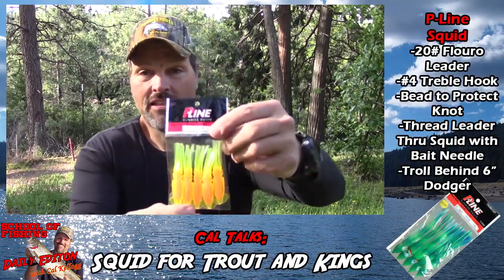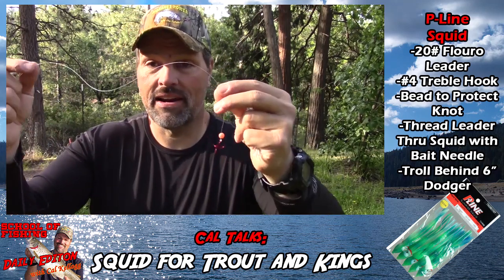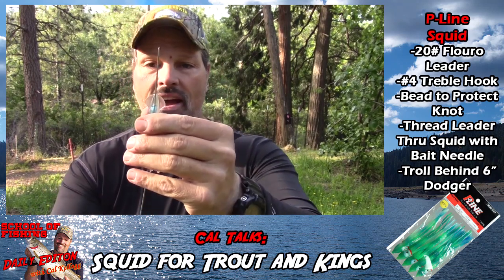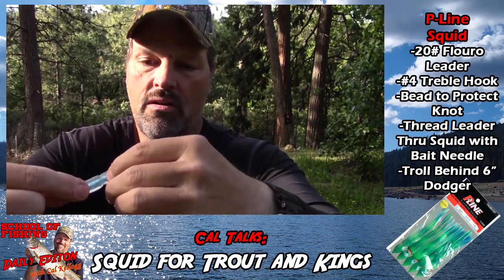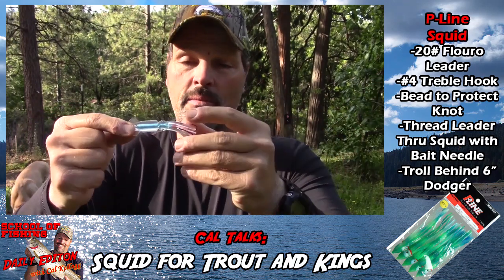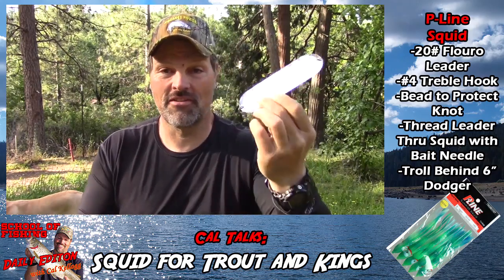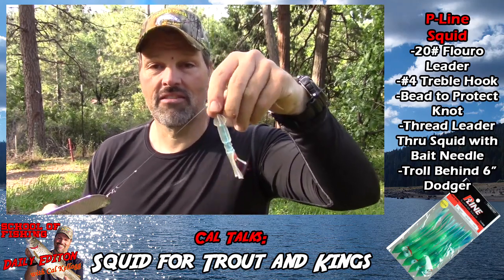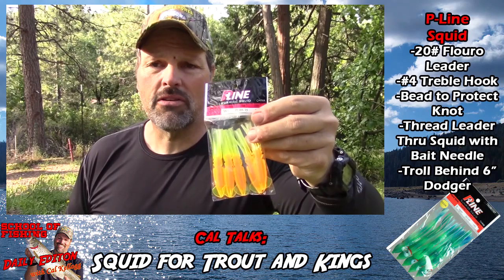How To Catch Big Trout & Salmon On Rockfish Lures! No. 111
A new twist on hoochies for big trout and Kings.